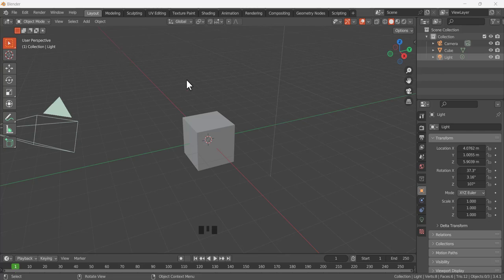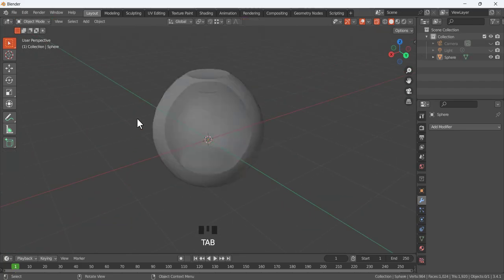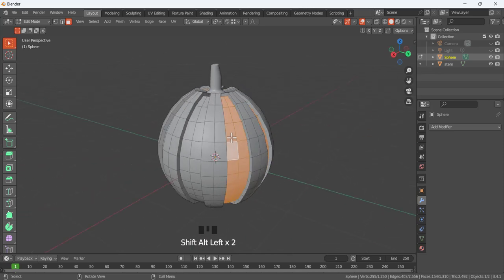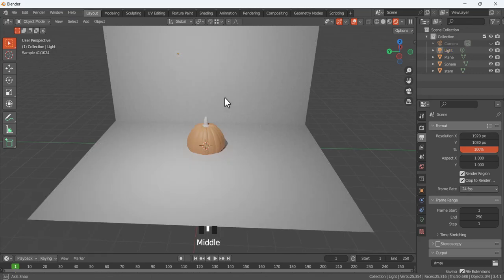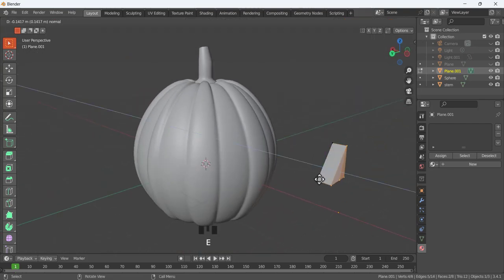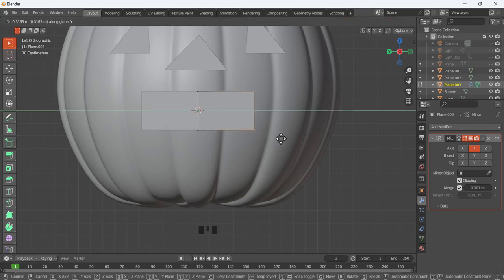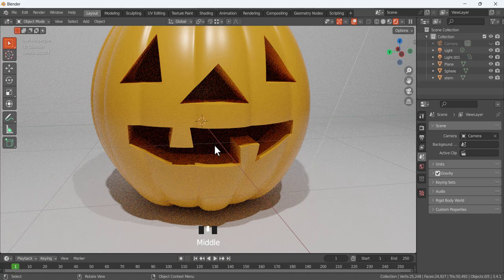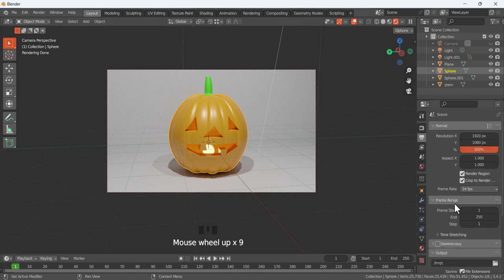Blender Tutorial for Beginners | Halloween Pumpkin Design in blender | Jack-o'-lantern in blender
Simple Step by Step Tutorials for blender to design Pumpkin.